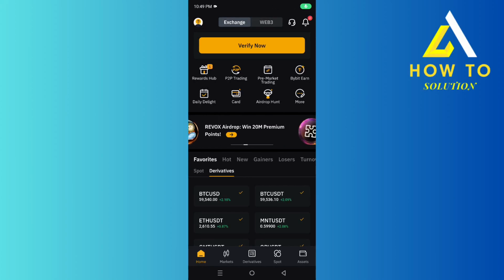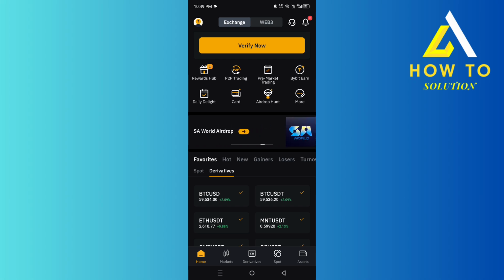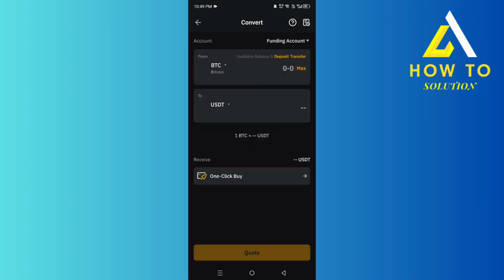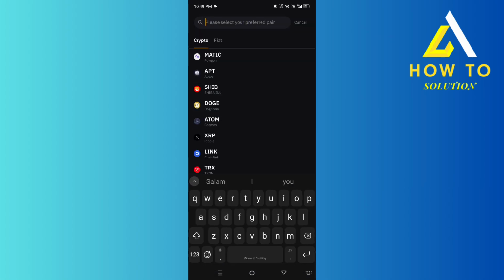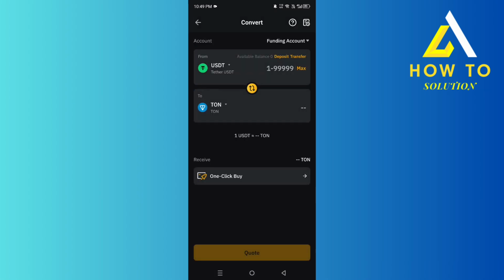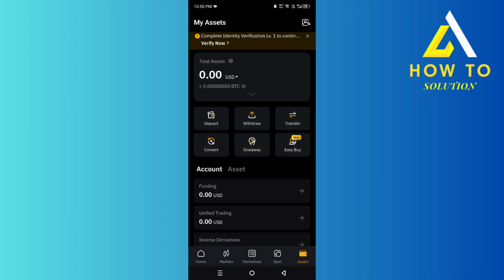How To Get Your Gas Fee Ready for Hamster Combat Launch